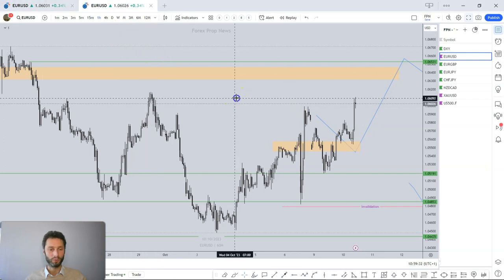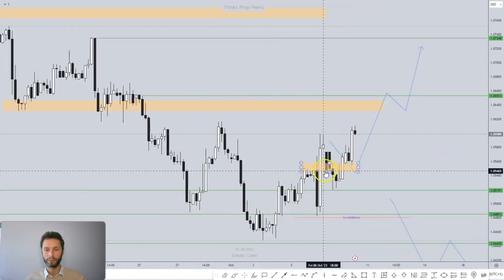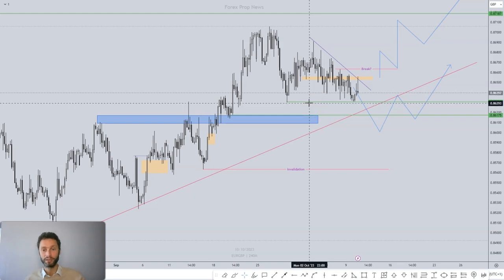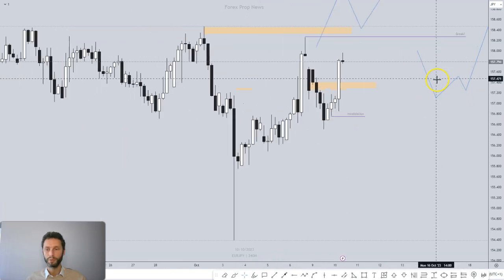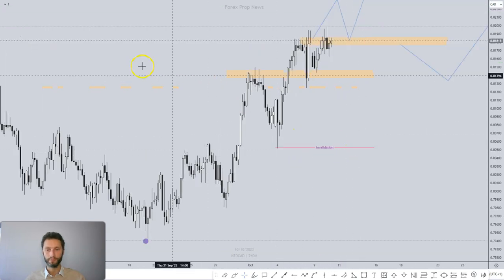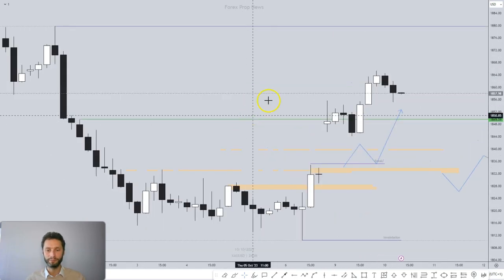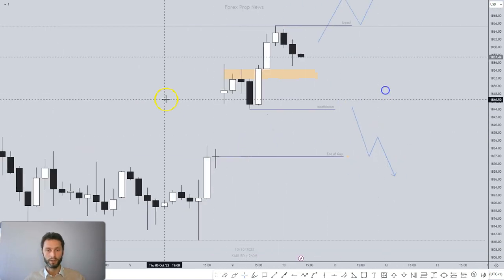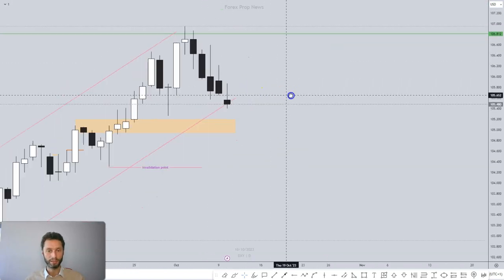How To Use This Week's Gaps to Your Advantage & Bearish Dollar Bias Now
Gaps in the market can be a scary thing. But there are two sides to that coin:

You can capitalise on gaps, if:

(1) You understand how they work, and
(2) You have a clear directional bias

In this video we go over these opportunities for the week:

EUR/USD
Gold
EUR/JPY
CHF/JPY
EUR/GBP
SP500
NZD/CAD